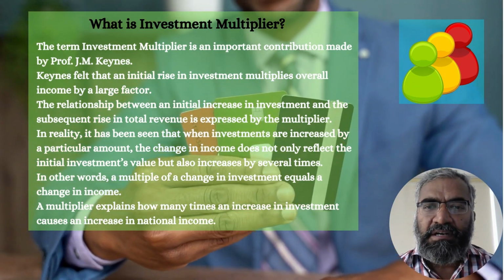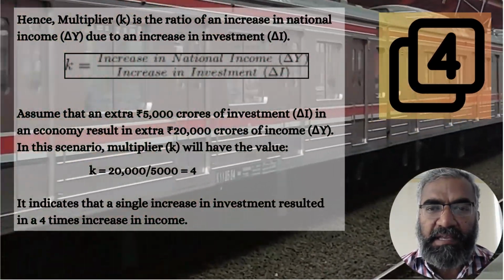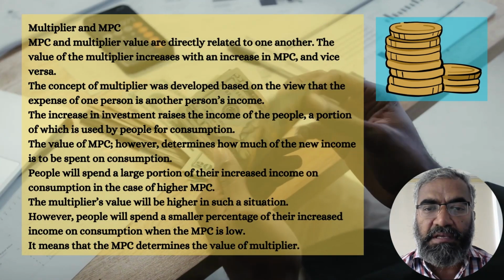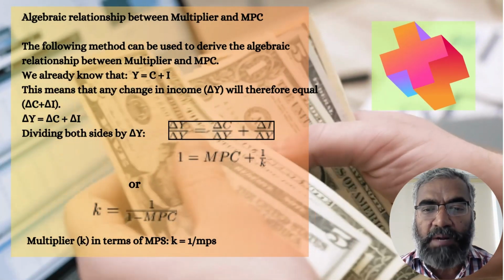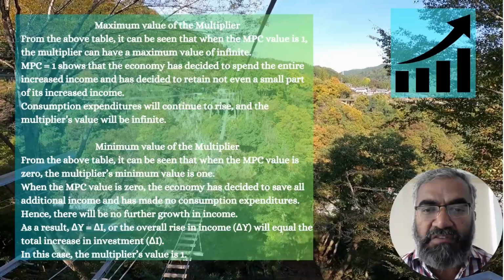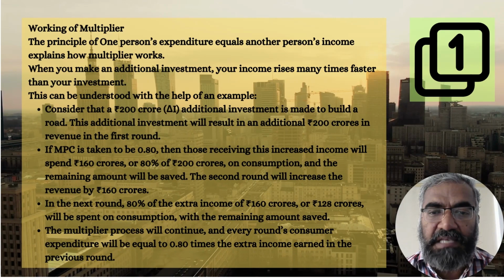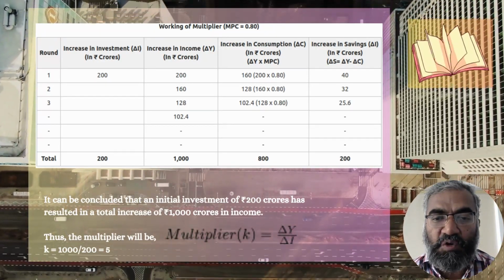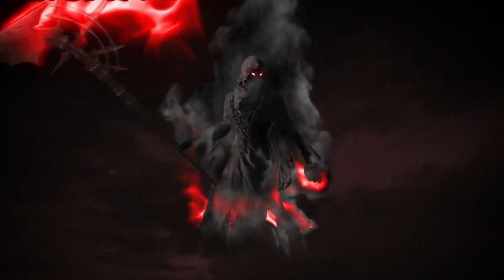What is Investment Multiplier? II Macroeconomics grade 12 CBSE II Investment Multiplier II Chapter 4